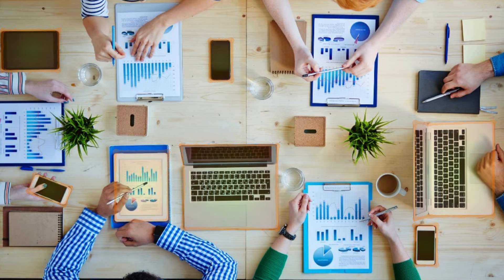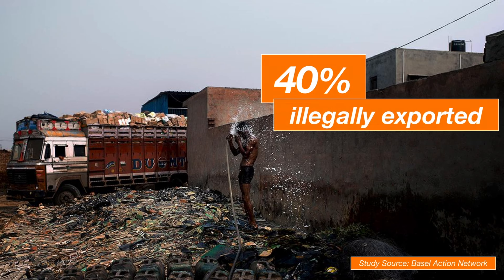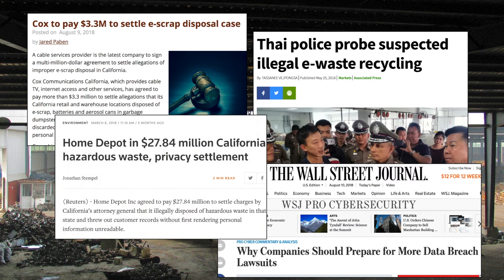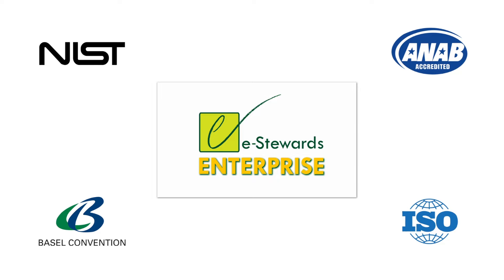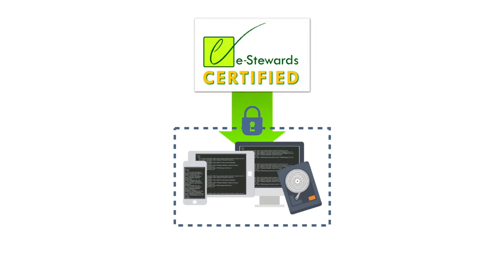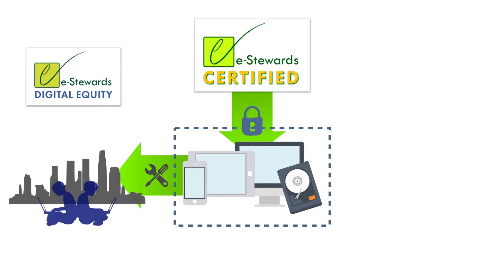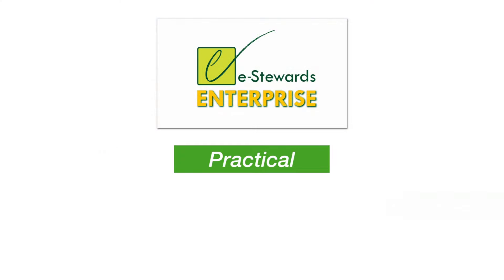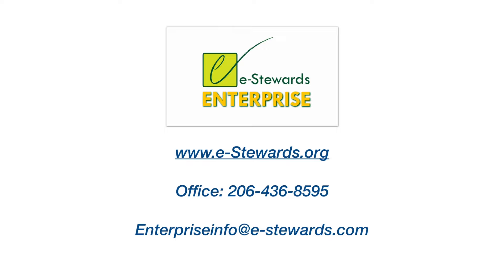e-Stewards Enterprise Program